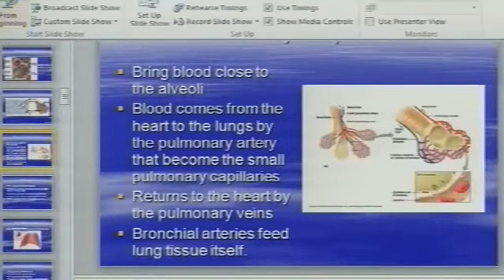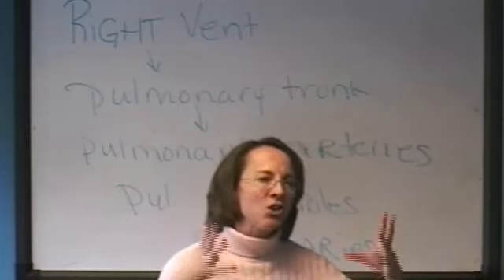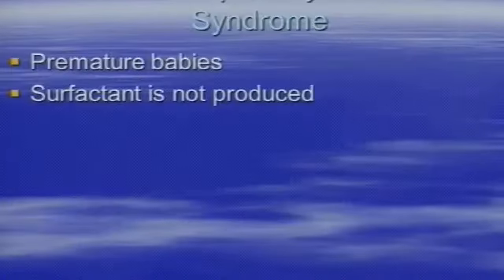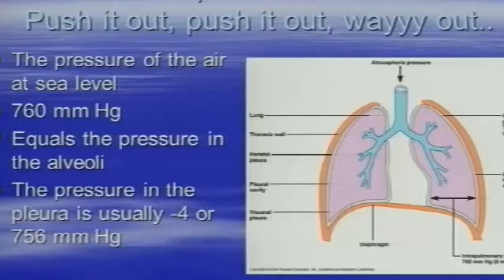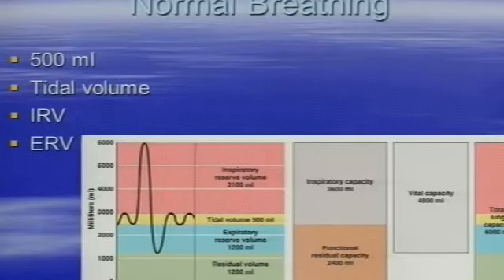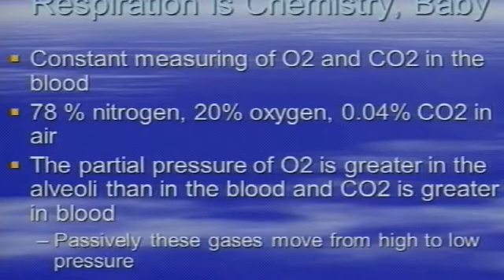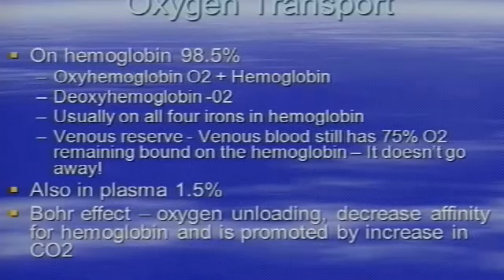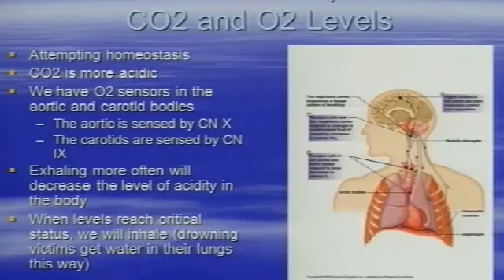Pathophysiology Respiratory Part 3